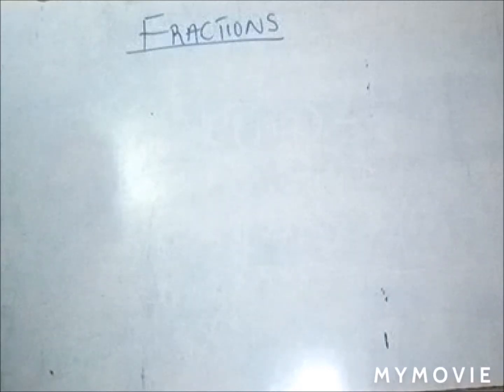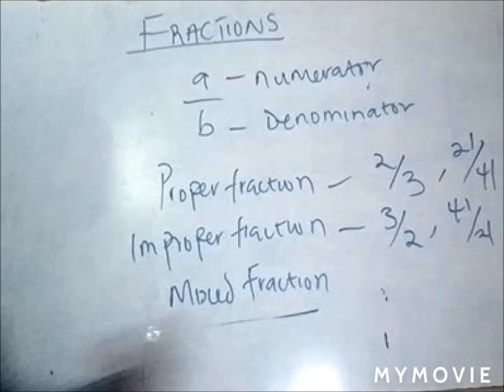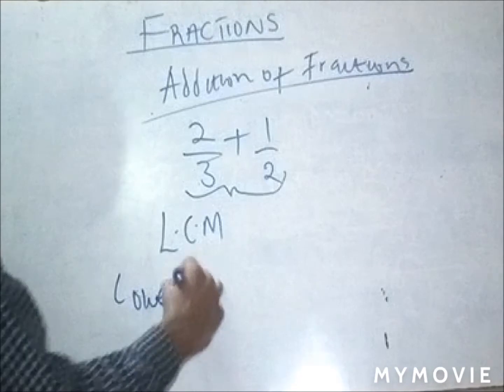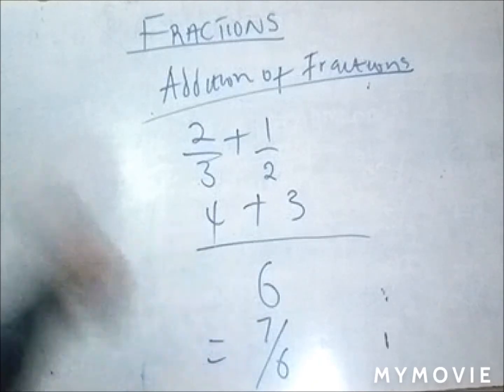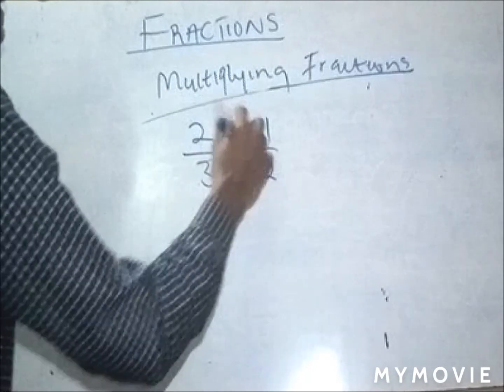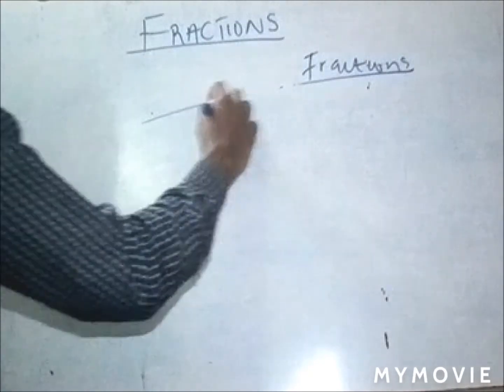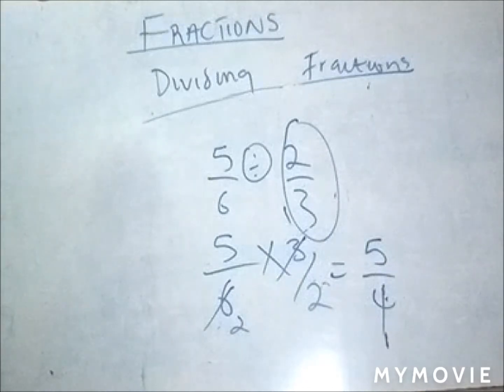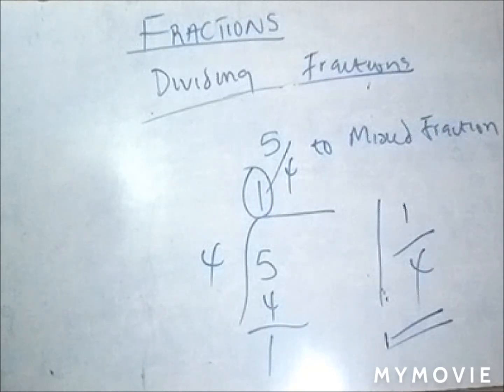How to solve basic fractions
learn how to add,subtract,multiply and divide expressions involving fractions